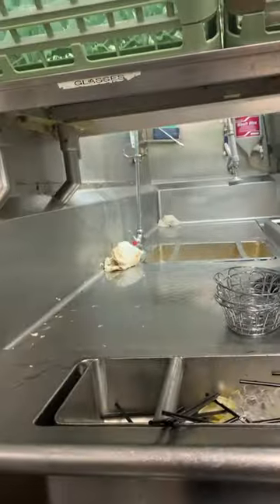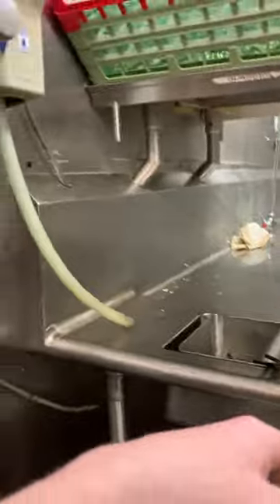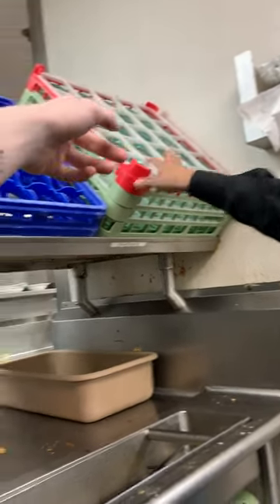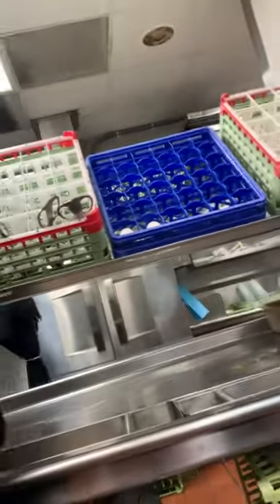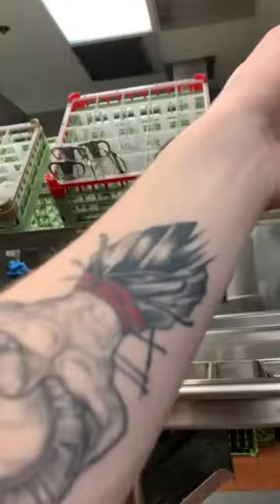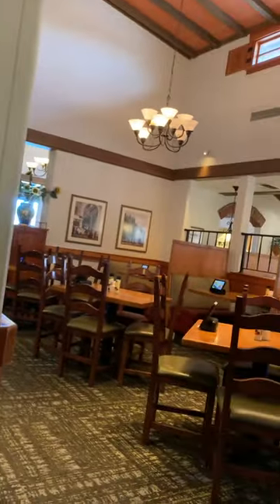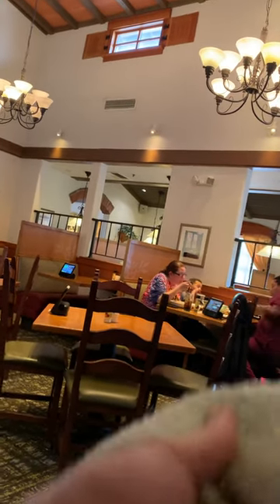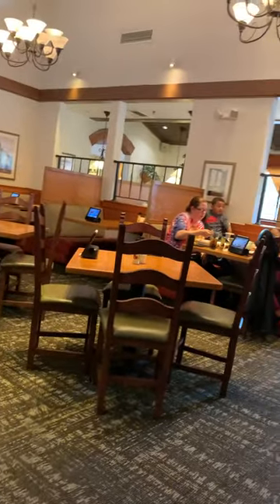Training busser at Olive Garden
This video isn’t nothing big and I don’t expect a lot of views I just like knowing a good video of me doing my job the right way is on a platform and I was training him longer but only recorded a quarter of everything for reasons, Luis knows 3 languages, went to the army, went to college and had been all around America working different places as his job every couple months, he knows Spanish, French and English and has a good social personality. A great employee notices another great employee after only knowing echother for a few minutes, I knew he was a good guy after one of his first questions, “so who do I give the money too cuz ik I don’t touch or hold it”💯